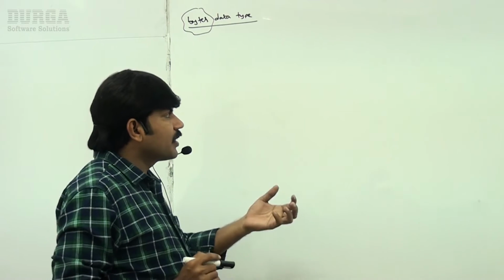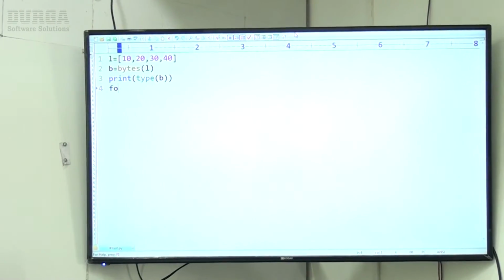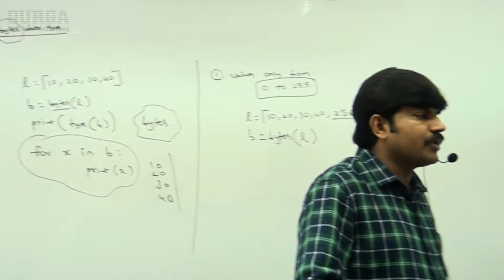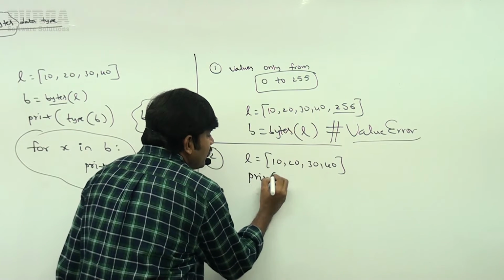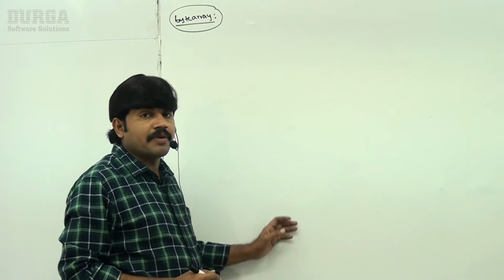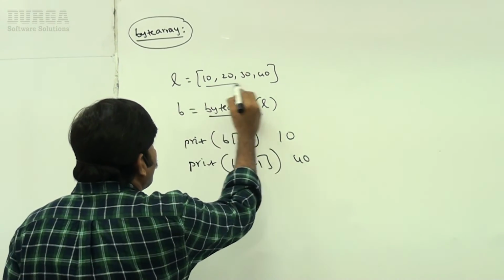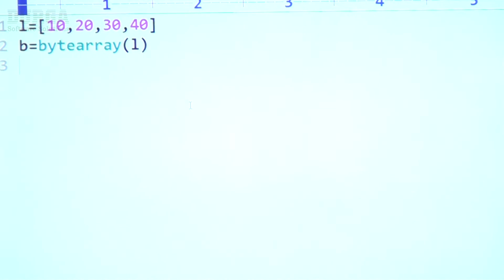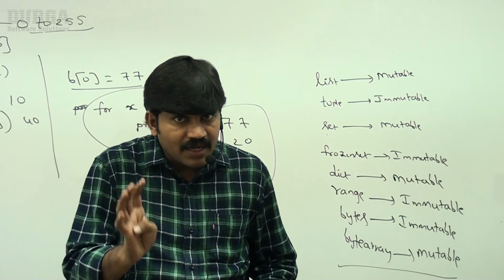Fundamental Data Types || Python Data Types: bytes and bytearray || by Durga Sir